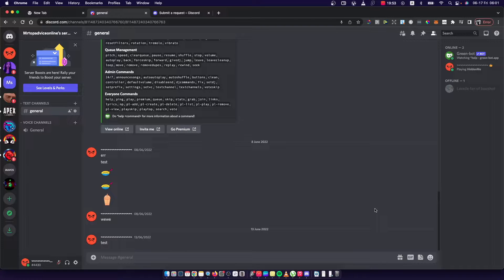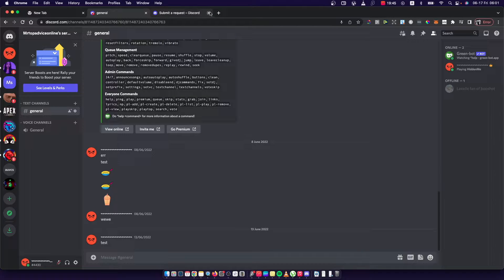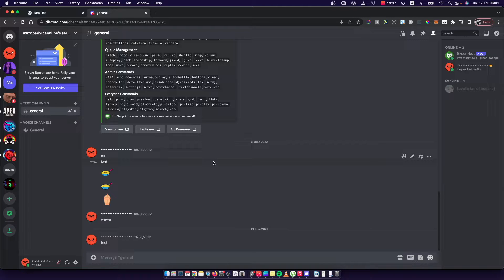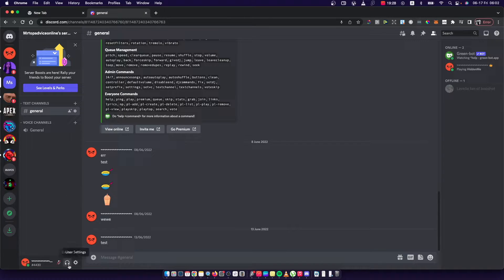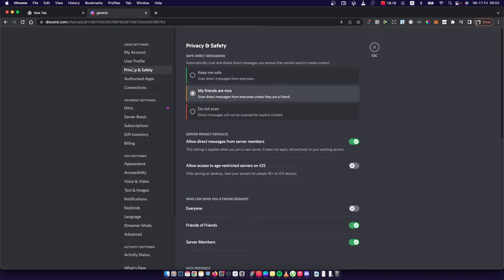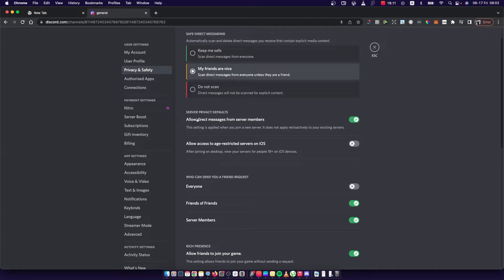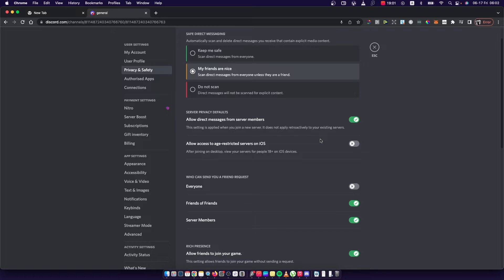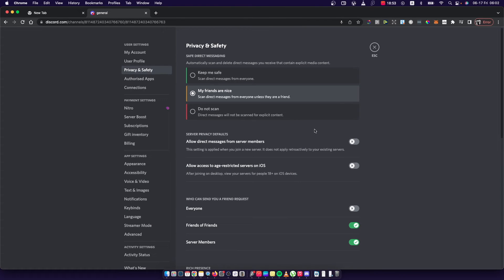How To Disable Direct Messages On Discord (Turn Off DMS)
In this video I will show you how to disable direct messages on Discord (turn off DMS)! It's really easy and it will take you less than a minute to do so!